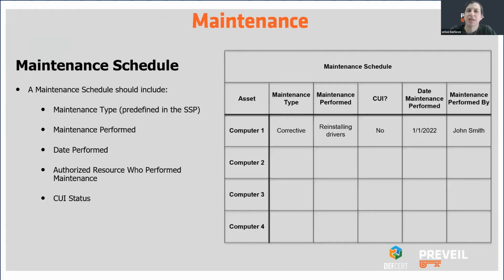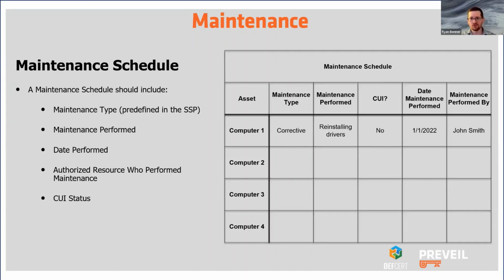Understanding Maintenance in NIST 800-171 & CMMC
Check out the following blog to learn more about compliance with the 14 NIST 800-171 and CMMC 2.0 domains:

In this PreVeil Compliance Corner video, we discuss the CMMC domain Maintenance.  The primary focus of Maintenance is to ensure that you have a systems’ maintenance plan that includes identified personnel and procedures for maintenance.

This video specifically looks at how:
-Maintenance is part of an overall system lifecycle
-Maintenance includes planned and unplanned changes to systems
-The importance of documentation for the Maintenance domain

All defense contractors and organizations handling CUI will have to meet CMMC Level 2 and meet the specific controls of the Maintenance domain.

Boston, MA